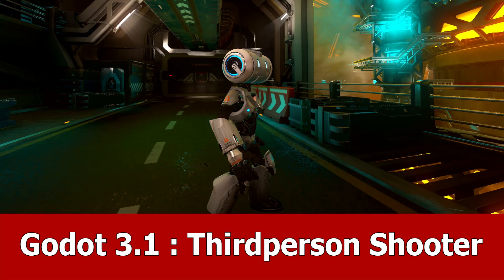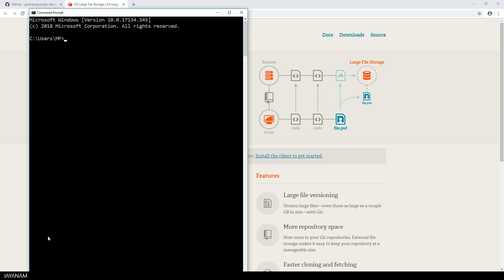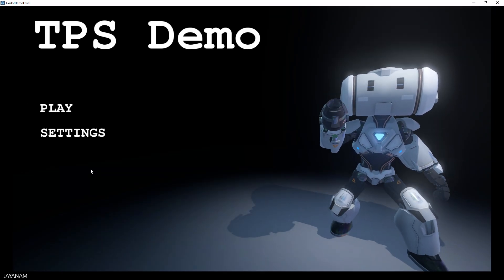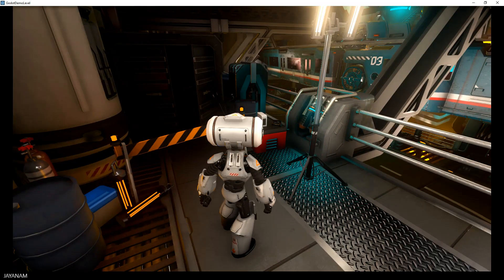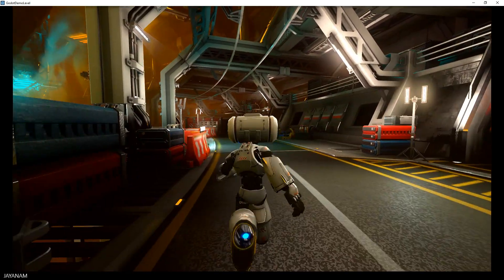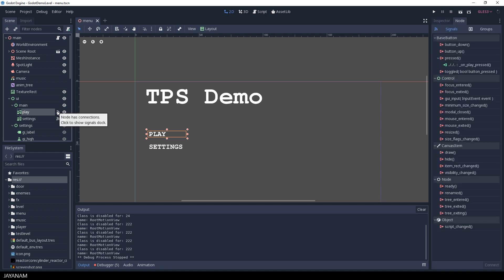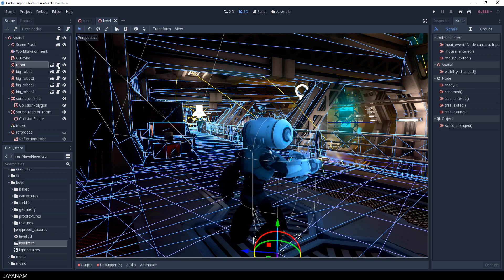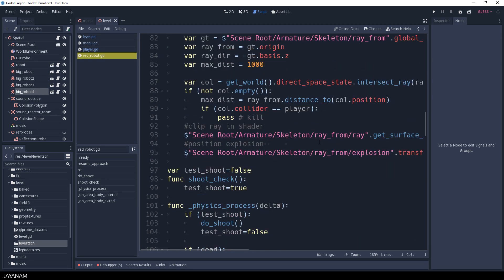Godot 3.1 Thirdperson Shooter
In this video I show how to get started with the Godot 3.1 alpha Thirdperson Shooter demo project that can be downloaded from this github page:

You can also find there a link to the Godot 3.1 alpha version that you will need to run the project.

For downloading it you need to clone the project using git, but you have to download the Git LFS for large files.

After that you can import the project and I show you some gameplay and starting points.